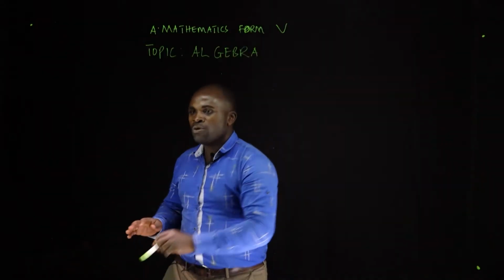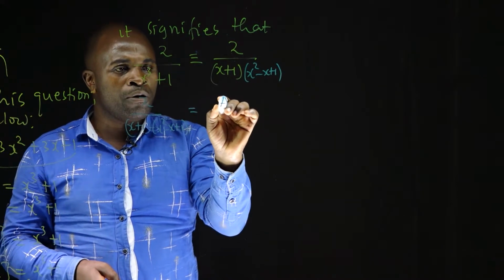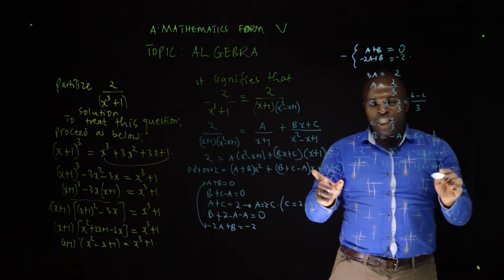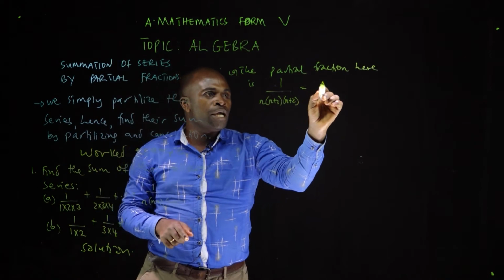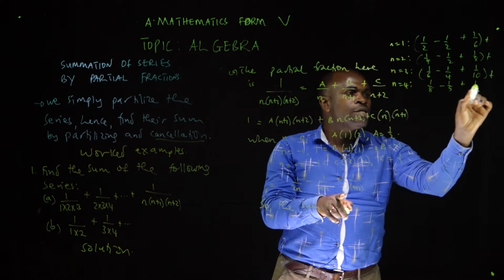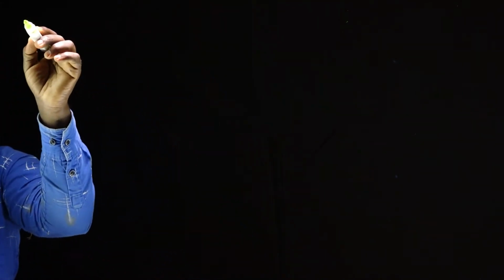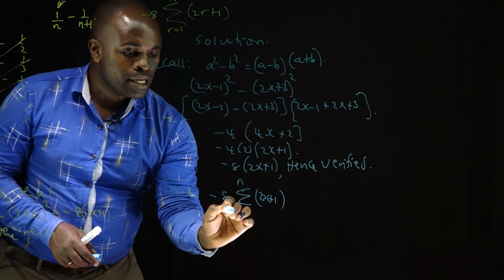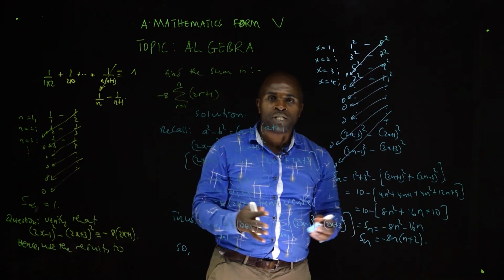ELIMIKA - ALGEBRA - TELESCOPIC SERIES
Partial Fraction, Summation of Series by Partial Fractions.